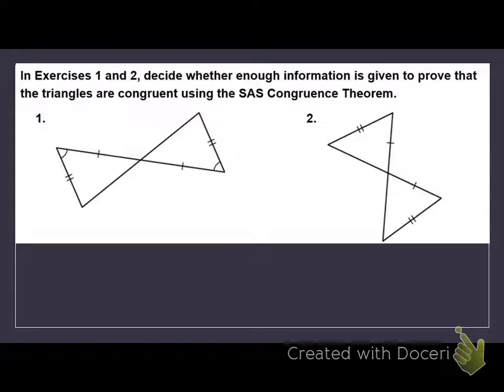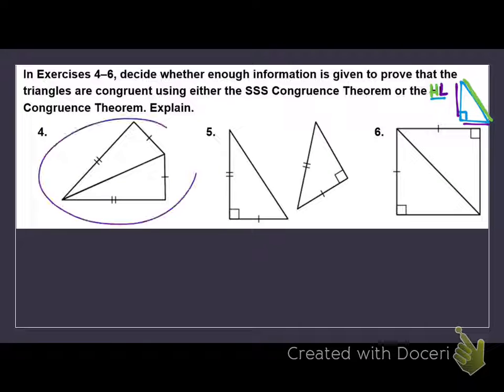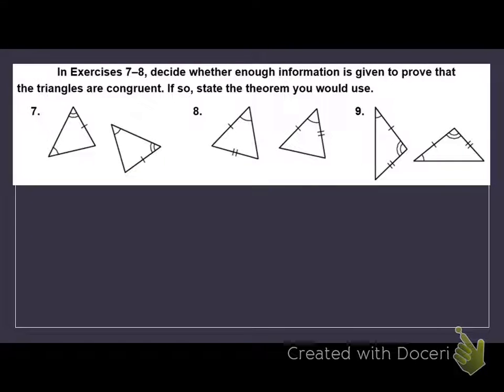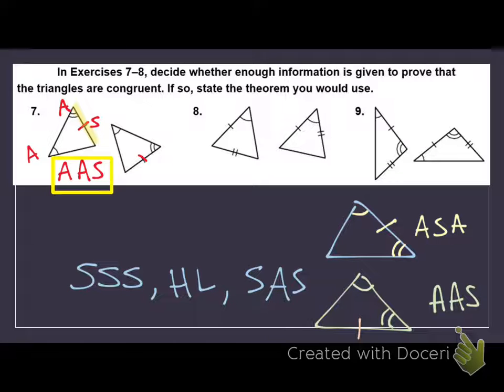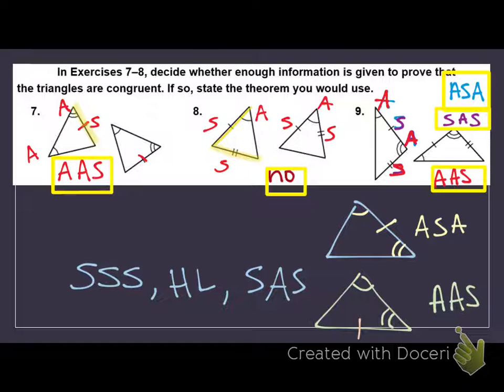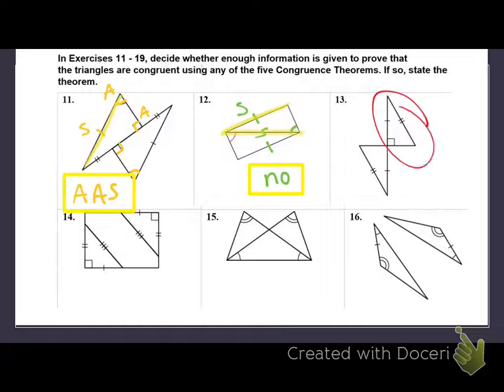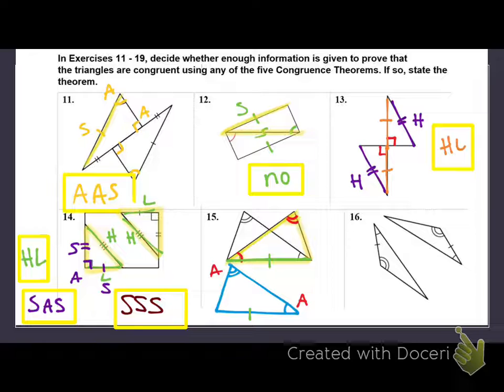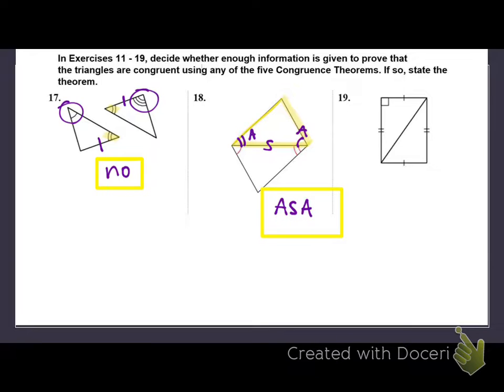Triangle Congruence Review